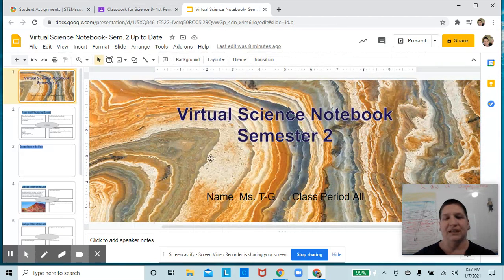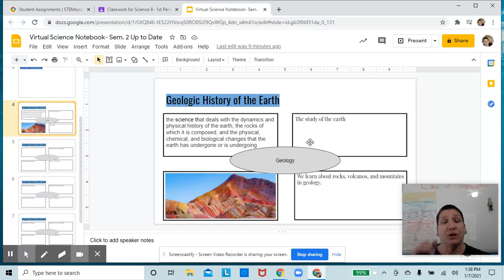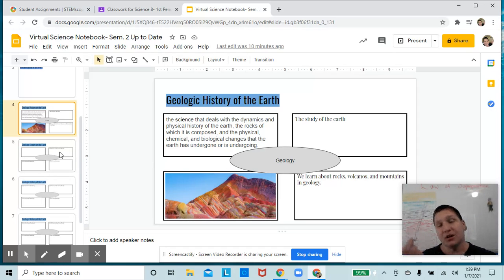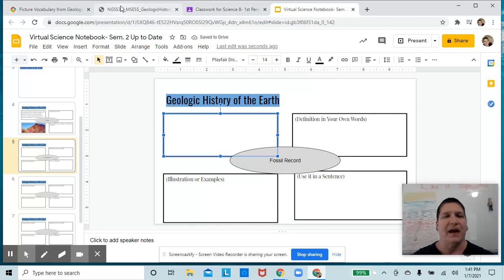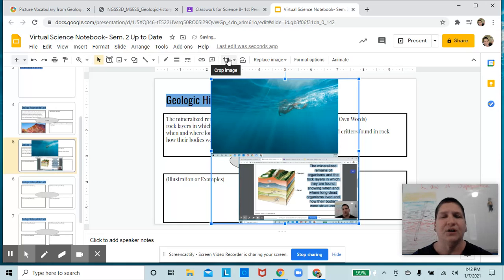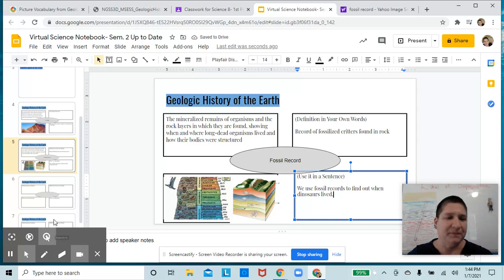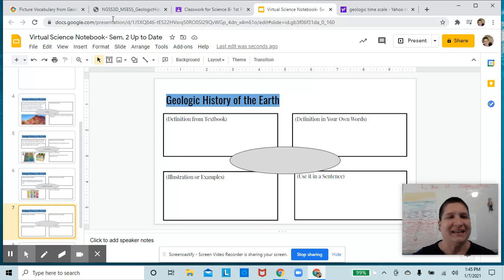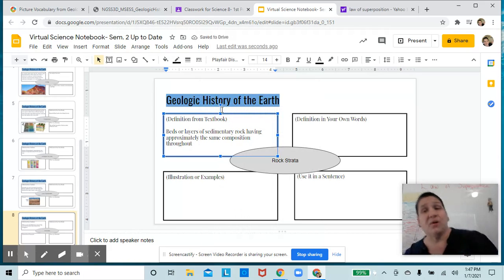How to Build your Virtual Notebook (2nd Semester)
Here are the first 5 vocab words, and a tutorial on how to copy and paste from Stemscopes.